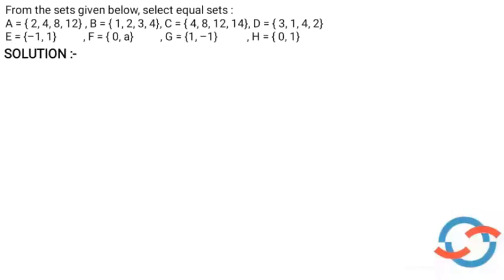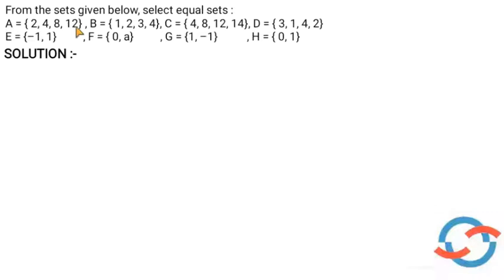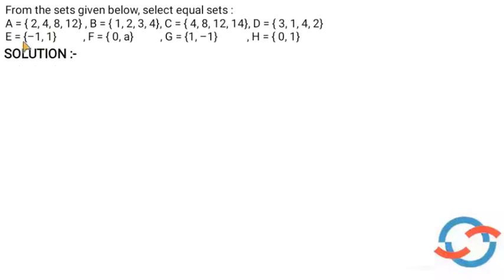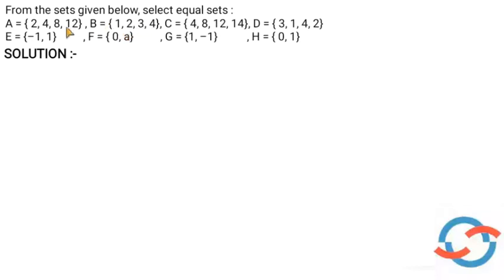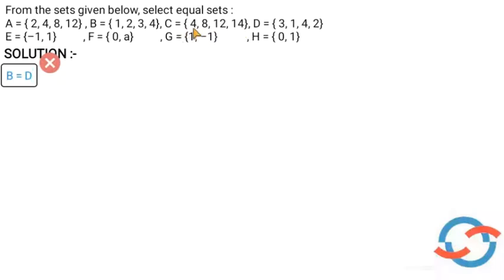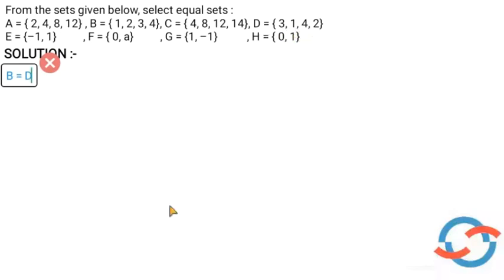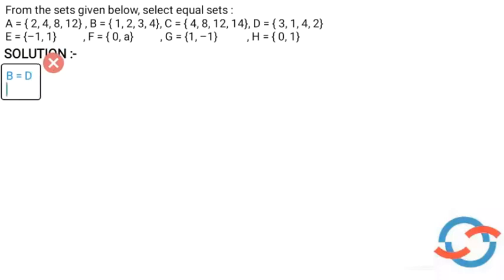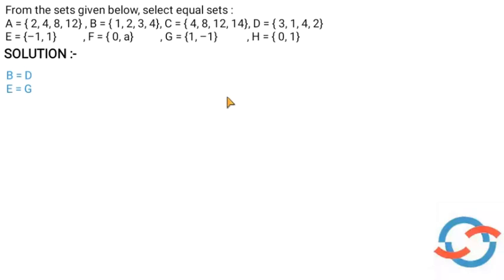From the sets given below, select equal sets : A = { 2, 4, 8, 12}..... I CLASS 11 NCERT MATHS I SETS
Question taken from :- NCERT CLASS 11 MATHEMATICS TEXTBOOK CHAPTER 1 SETS Exercise 1.2 Question 6

 Useful For :- CBSE , Kerala State Board

 Question :- From the sets given below, select equal sets :
A = { 2, 4, 8, 12}, B = { 1, 2, 3, 4}, C = { 4, 8, 12, 14}, D = { 3, 1, 4, 2}
E = {–1, 1}, F = { 0, a}, G = {1, –1}, H = { 0, 1}

Here we are with a vivid and exciting opportunity for the students to boost their academics... We provide online and live classes for students from Classes 8 to 12 Courses currently offered are for Mathematics with classes in both English and Malayalam . More courses will be added soon.

 Enroll for our PRO pack starting at Rs 300/month and enjoy the following benefits : -
1. LIVE classes
 2.Unlimited Doubt Clearing in and after Live class.
3. Full access to previous year question papers and solutions
4. Mock tests to enhance your confidence to face exams
5. Interactive learning with 2-way communication
6. Learning from the comfort of your home

If looking for a more affordable package , Enroll for our BASIC pack starting at Rs 60/month and enjoy the following benefits : -
1. Get full access to concept learning videos of each topic
2.Weekly Doubt Clearing Sessions
 3. Mock tests to enhance your confidence to face exams
 4. Learning from the comfort of your home